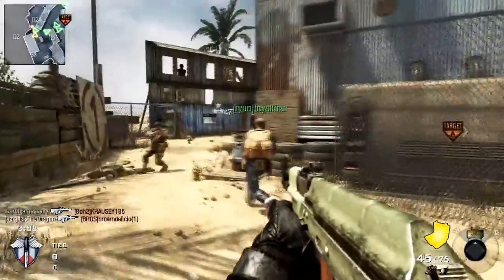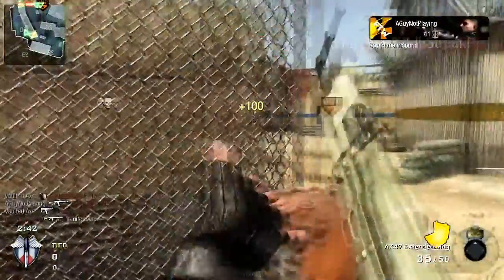106 Kill Game??? (106-16) Demolition on Firing Range